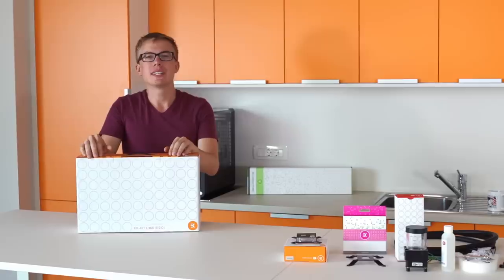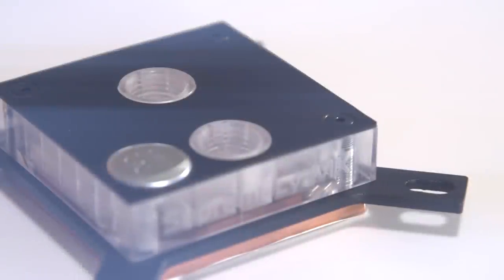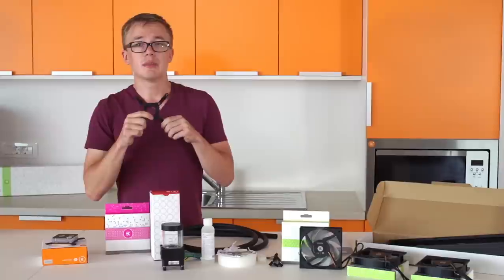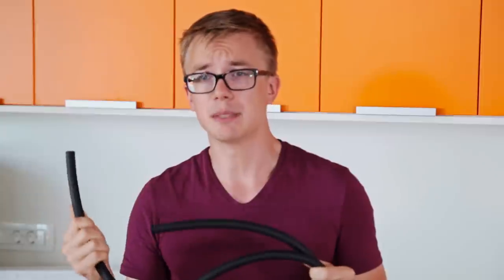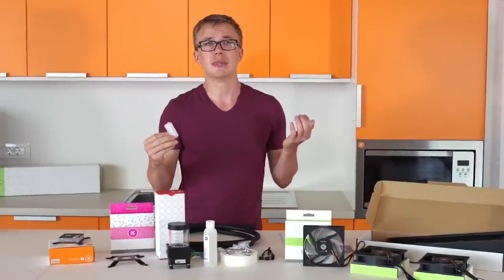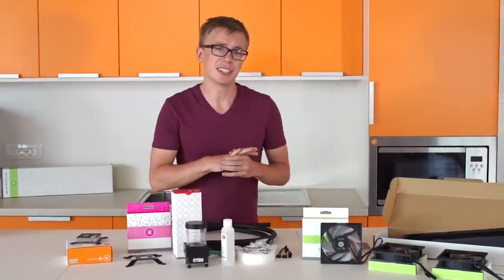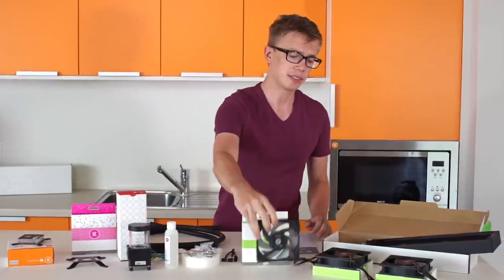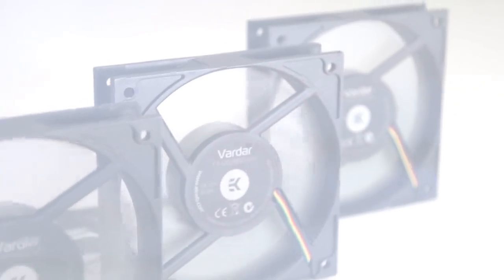EK-KIT L360 (R2.0) - What's in the box?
This is the latest EK-KIT L360 with 360mm PE radiator and 3 Vardar fans! You get Supremacy MX CPU block and DDC pump/reservoir combo. This is Revision 2.0 (R2.0) that further improves the quality and reliability of the original L series kits, introduced in 2013. We recommend this kit to all beginners who want to get everything out of the box and be ready for liquid cooling!